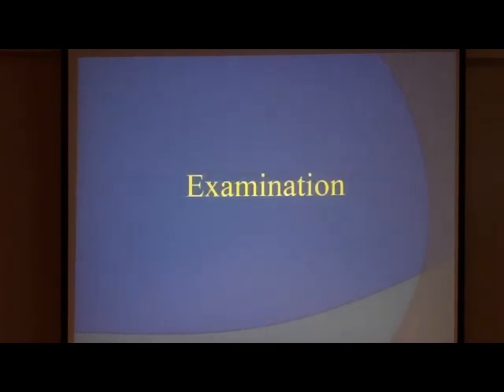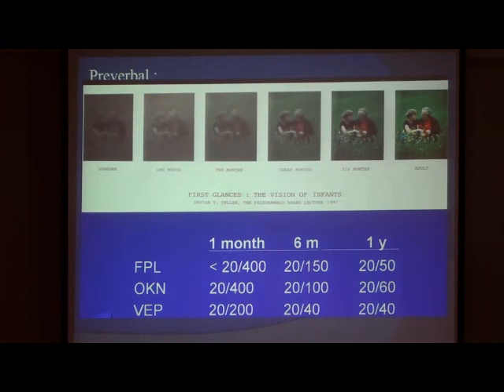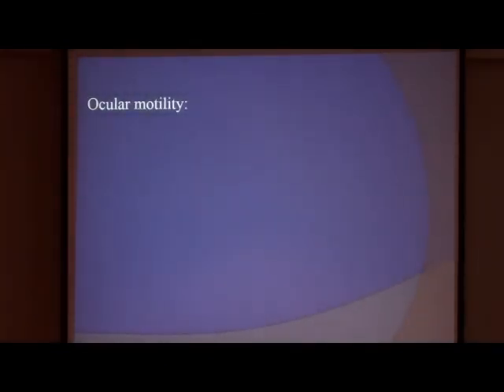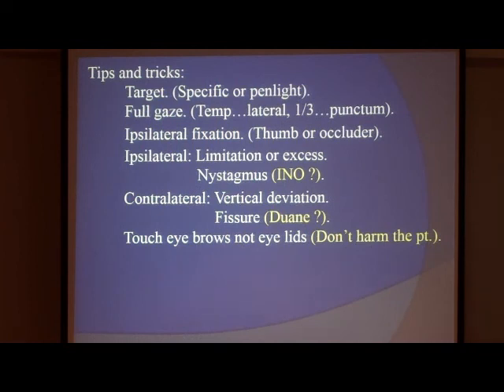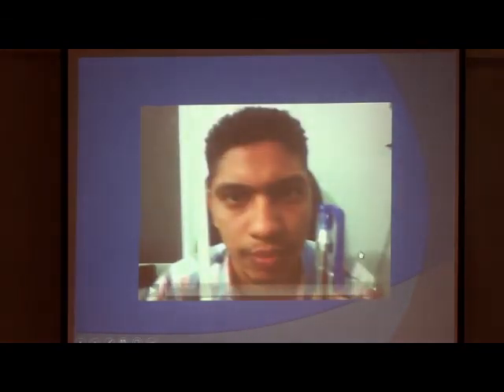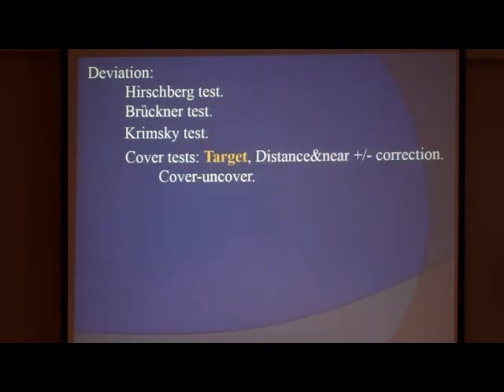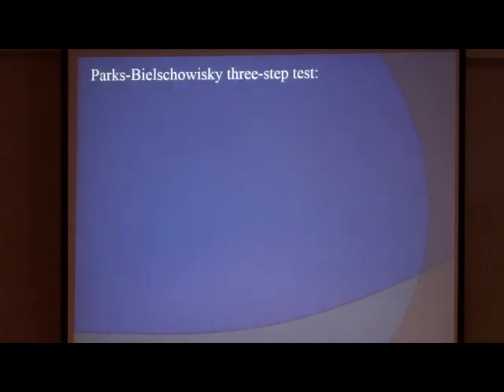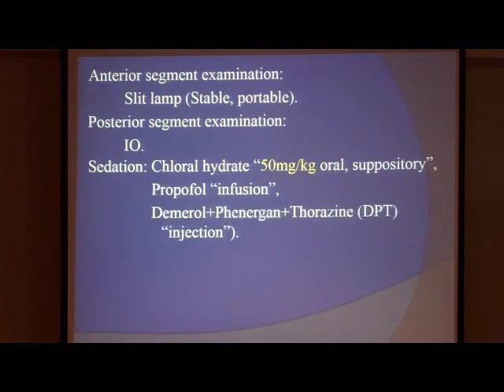06 Diagnostic tests in strabismus Dr Ahmed Taha